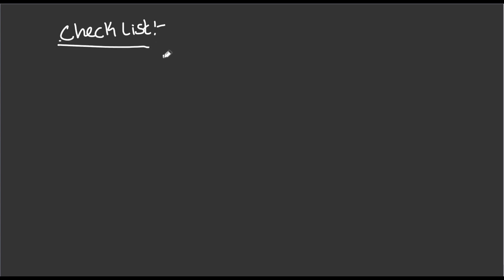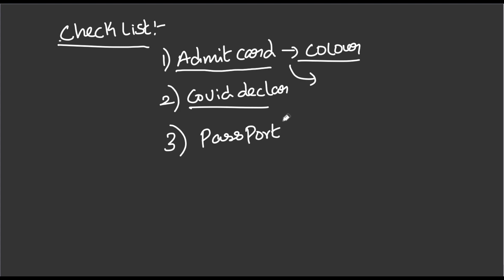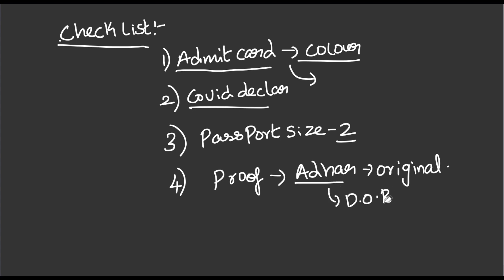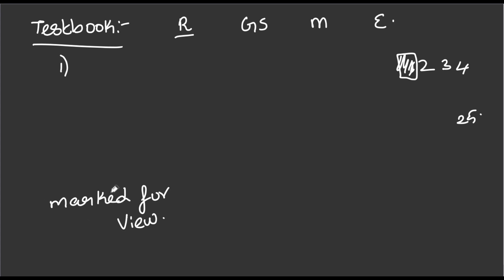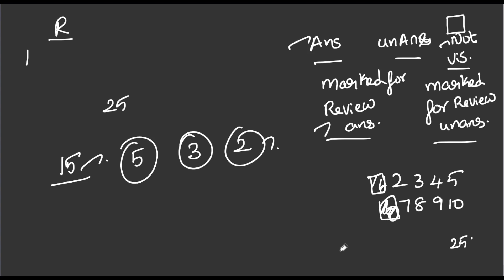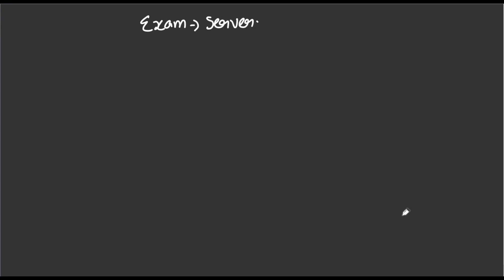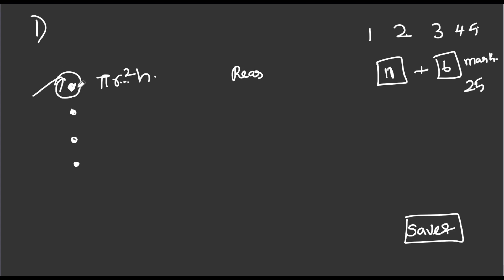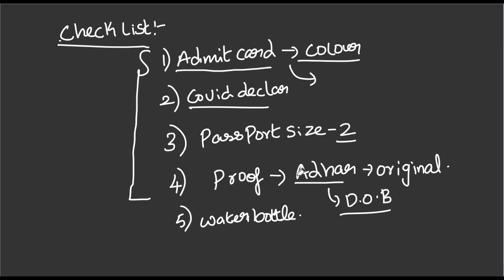Things Which I get Confused during Exam ? | Marked for Review? In Tamil.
Some of My videos with best Short tricks.

To clarify your doubts regarding SSC Exams join our Telegram group